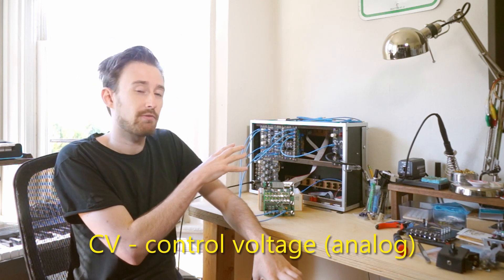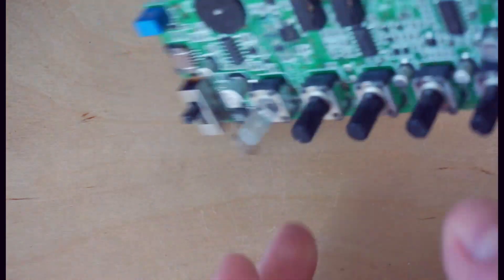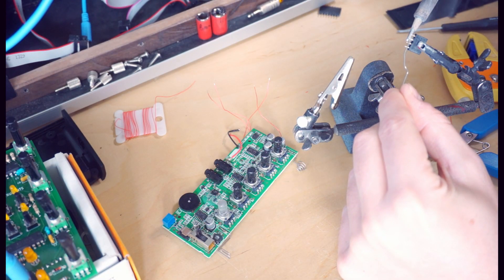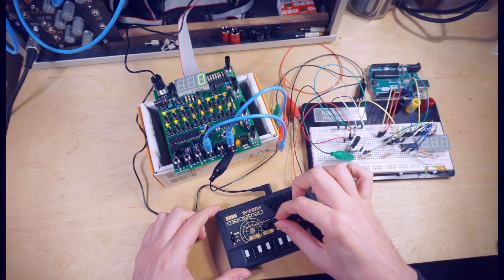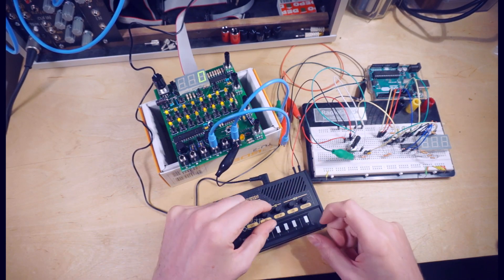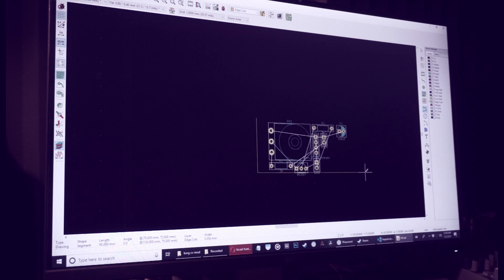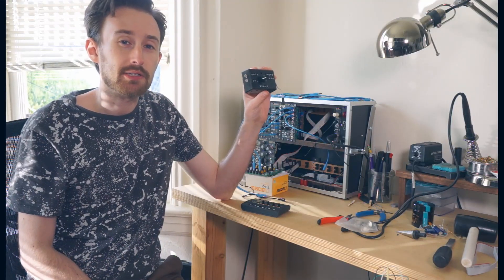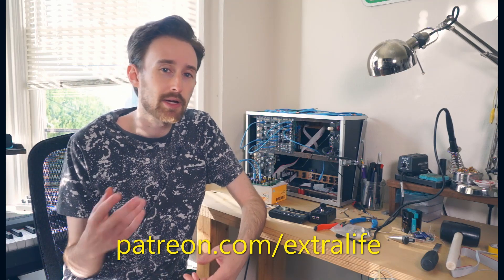Korg Monotron CV Input Mod (Eurorack Control Voltage hack)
Hello friends! I'm back in California and back in action. First off the hop is a travel kit project to convert CV (control voltage) signals to Monotron-compatible pitch/gate signals. If you have a Monotron (the cheapest analog synth on then market) you can use it to add a complete synth voice to your eurorack system!